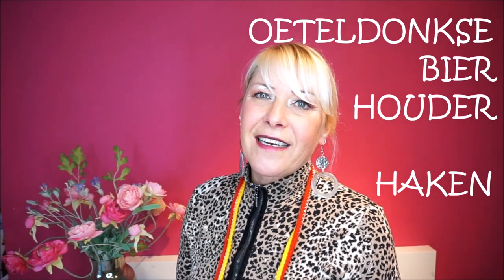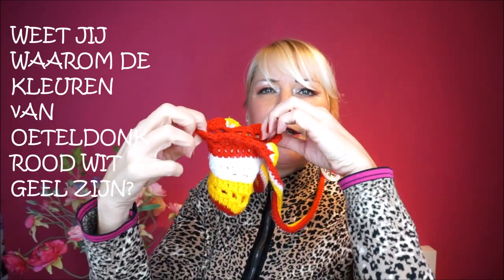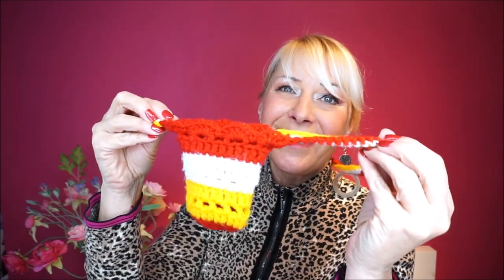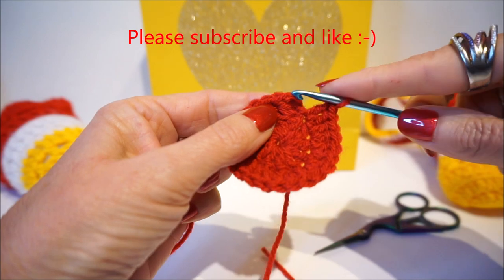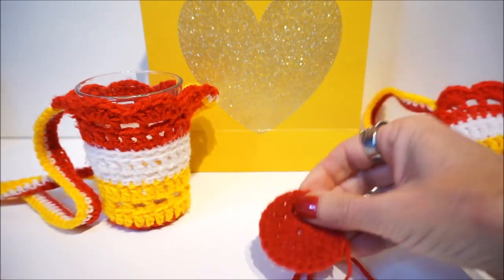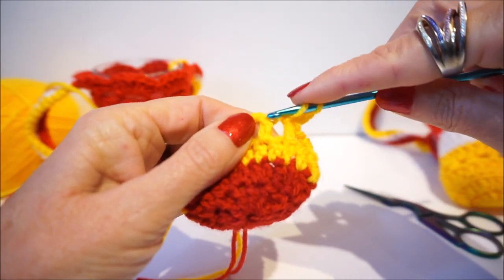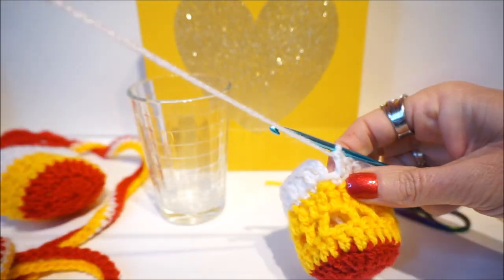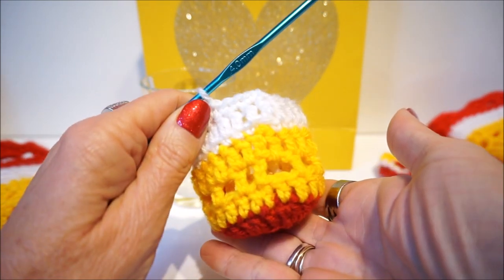❤ ❤ iedereenkanhaken BIERHOUDER VOOR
Benodigd:

Rood:  1 bol DMC 50 gram
Wit:  1 bol 50 gram
Geel: 1 bol Schachenmeyr Bravo 50 gram

Haaknaald nummer 4 of groter, meet goed of je de omtrek van je glas hebt behaald.
Centimeter
Schaar
Stopnaald

actionsweater deel 1 en 2